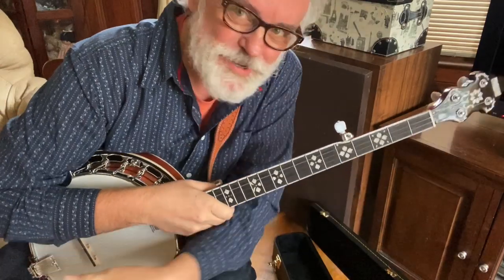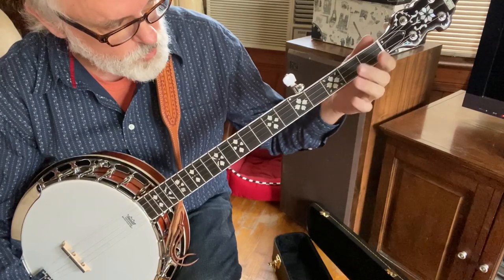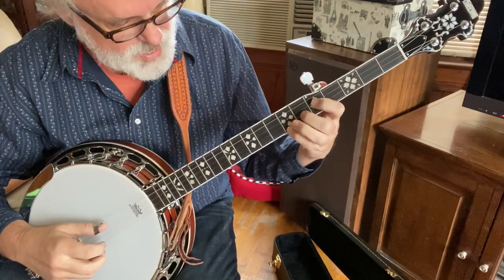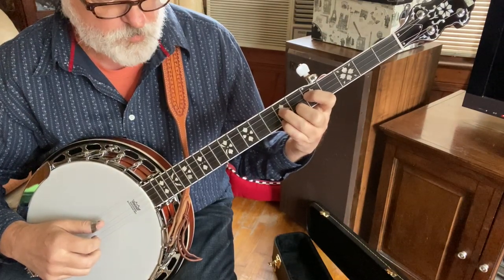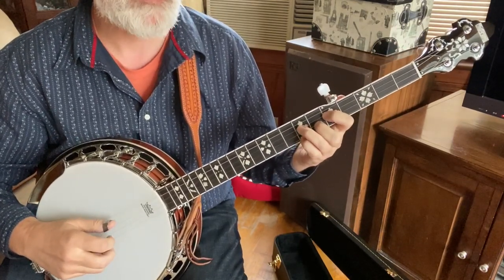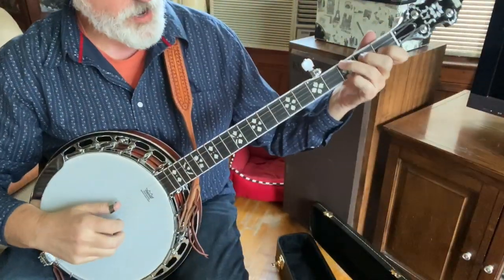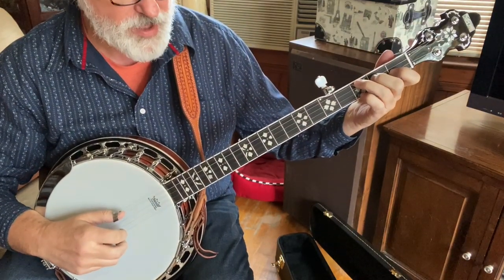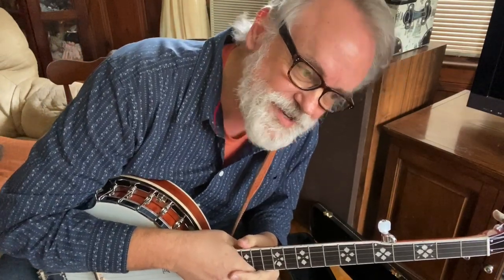Learn to Play Sleepy Eyed John - Bluegrass Banjo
Here's a fun tune in the key of F.

Playing the Recording King RK-R20